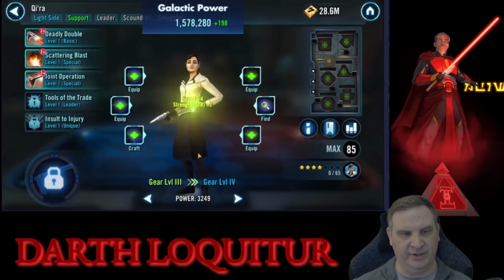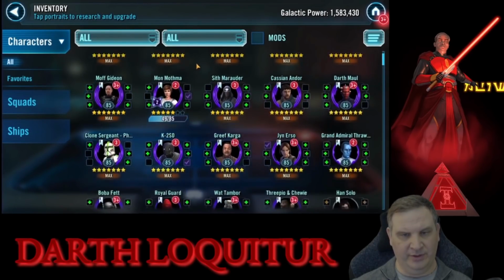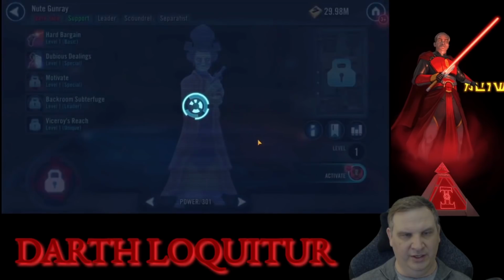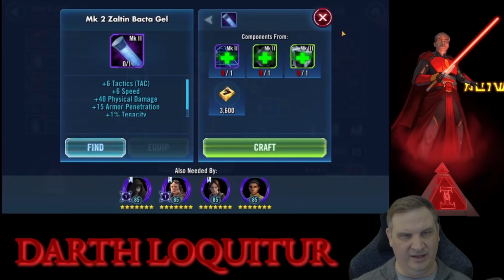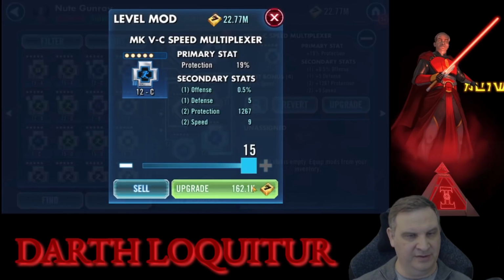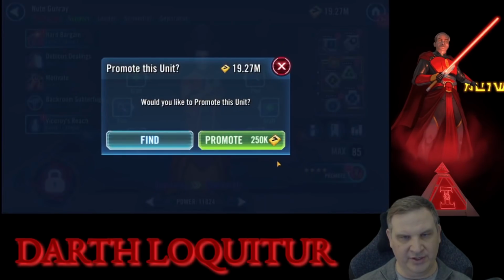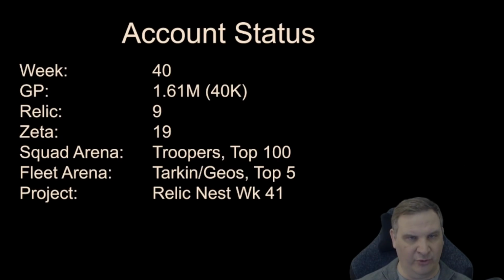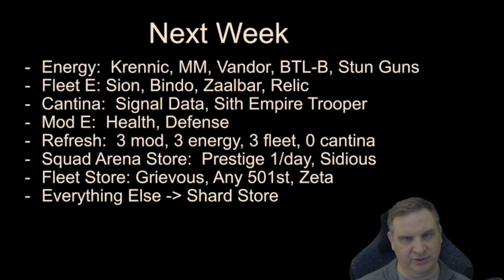Loquitur Update #40: Qi'ra and Nute Join the Team, Nest Relic Next Week!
ONE WEEK of progress.  Well, short list of progress this week, but we'll confirm the plan for next week and I'll see you...in the next holocron.

This account is not Free-to-Play.  I spend $20 per month, and at the time of this review, have invested $140.